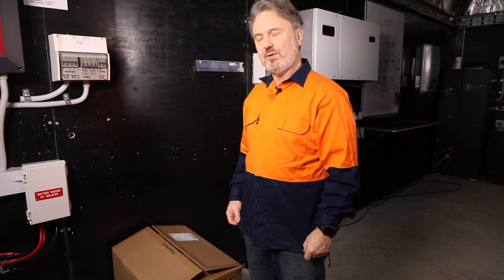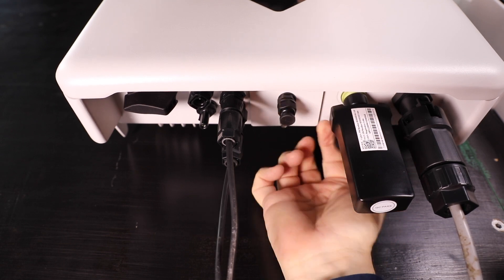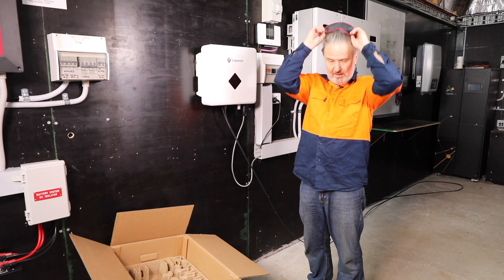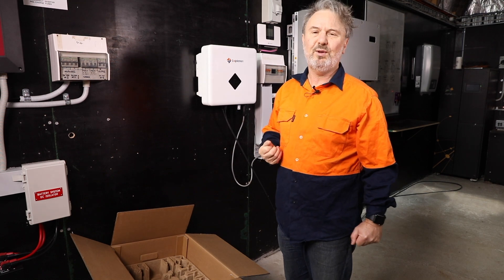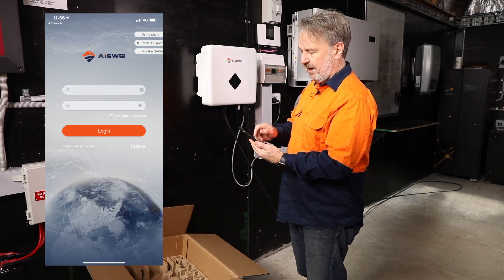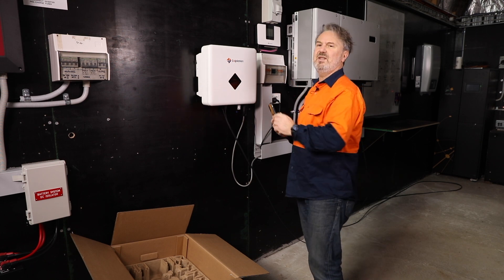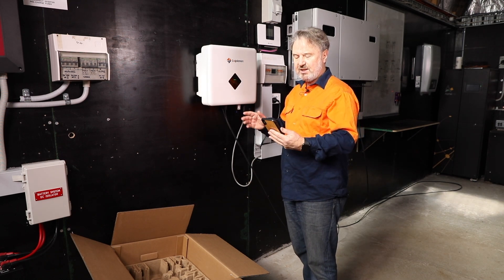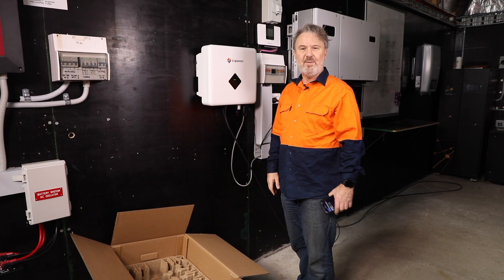Blindfolded inverter install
I wanted to show how easy grid-tie inverters are to install… so thought I’d do it blindfolded.

My video about installing the Solplanet 5kW solar inverter:

Time Markers:
0:00 - Blindfolded inverter install?
0:59 - Putting on the blindfold
1:35 - Plugging in the inverter
2:25 - Switching on the d.c.
3:10 - Using the Aiswei app
3:55 - Web portal
4:05 - Finishing up

Episode 76: Blindfolded inverter install